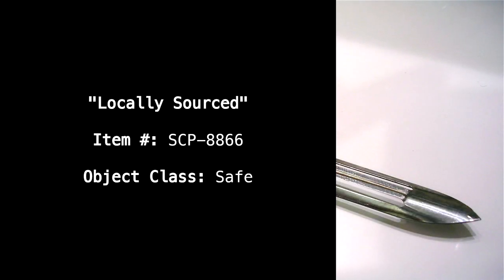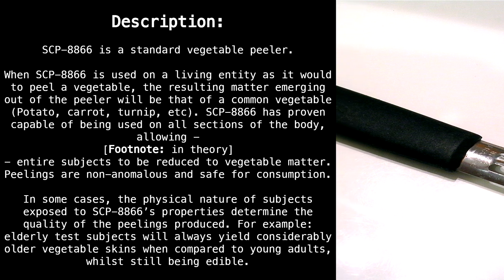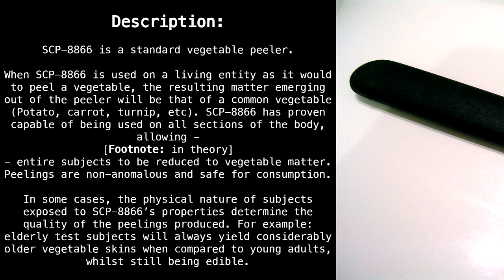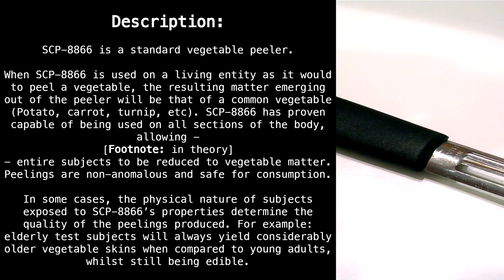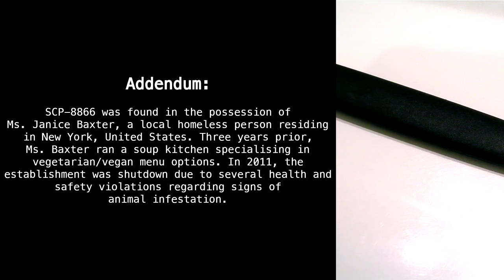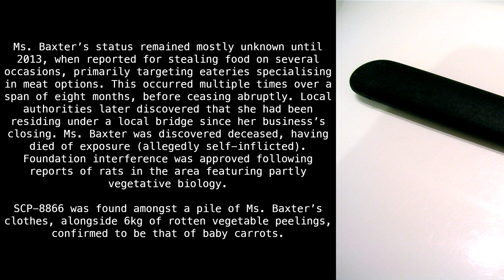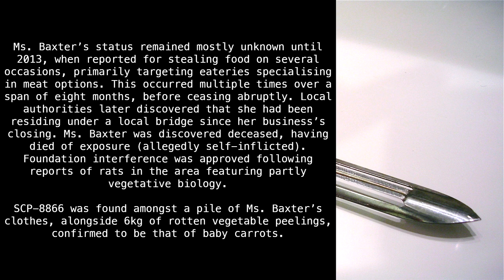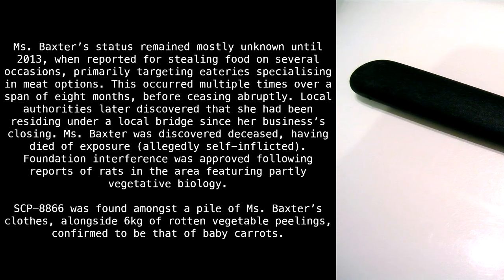SCP-8866 "Locally Sourced" [SCP Wikidot]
Closer than you think.

Article by "Penton".

Sections:
00:00 - Classification
00:12 - Special Containment Procedures
00:23 - Description
01:20 - Addendum